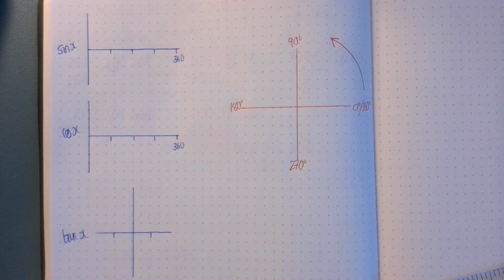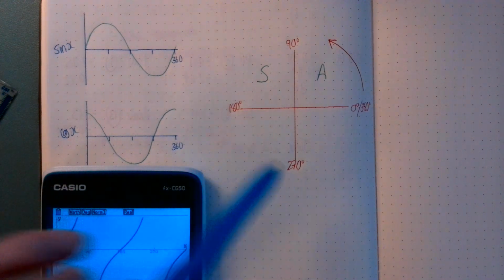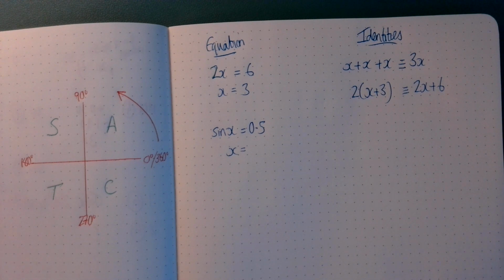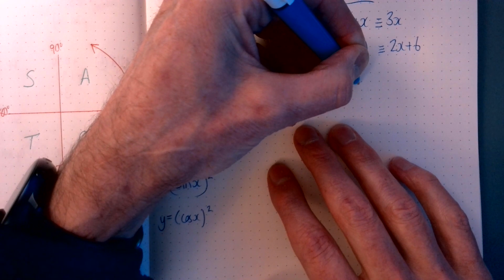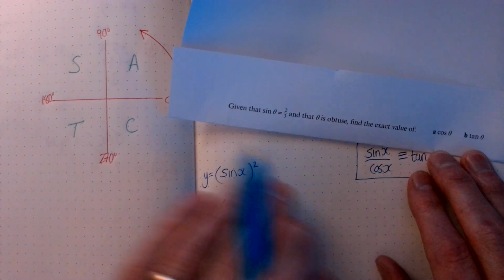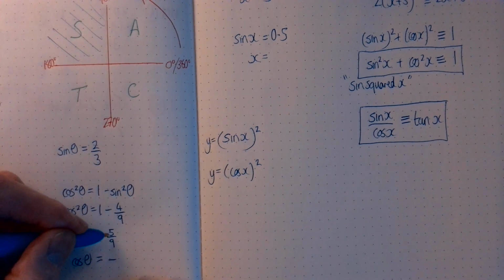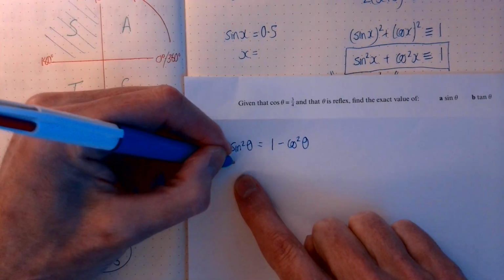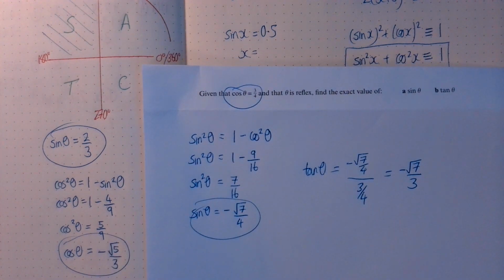Intro to trig identities and the CAST rule